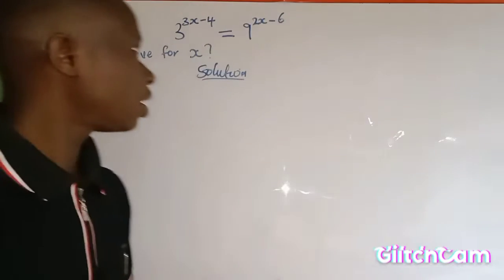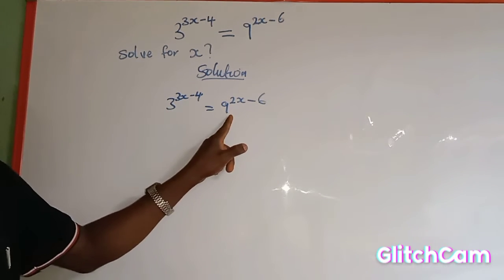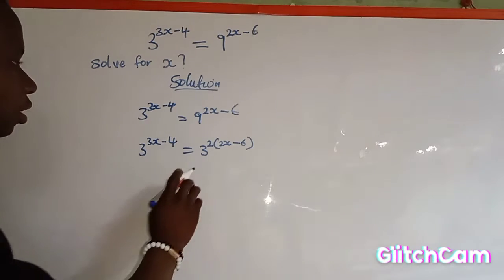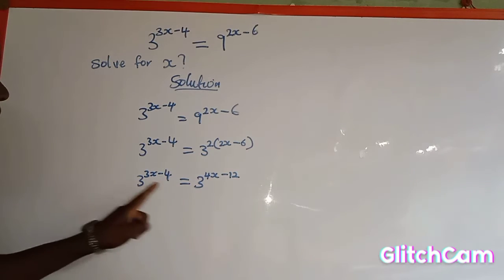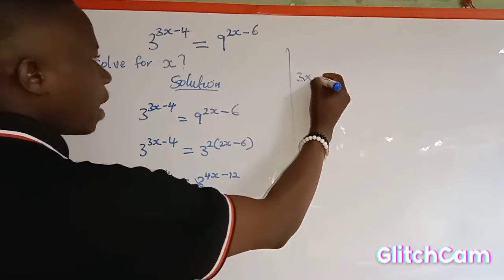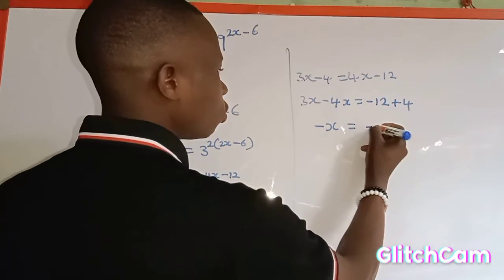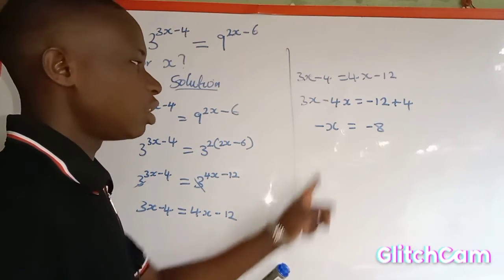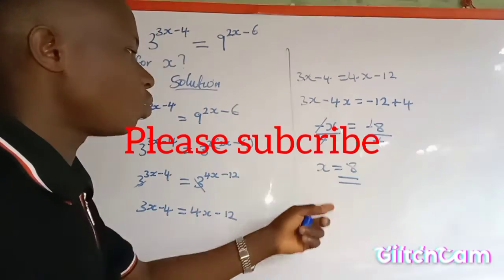Exponential Equations @ @shabest Online Tutorial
Exponential Equation  @shabestonlineacademy